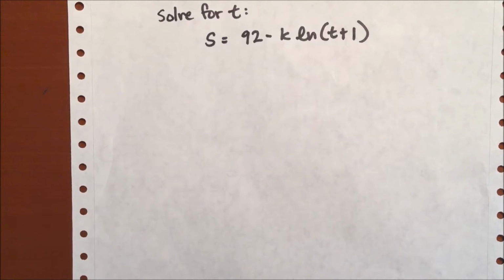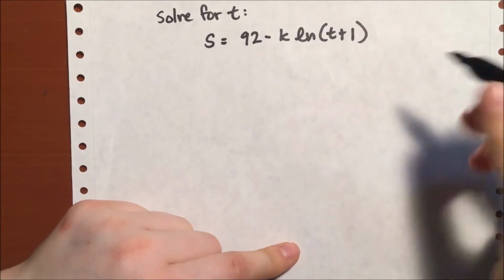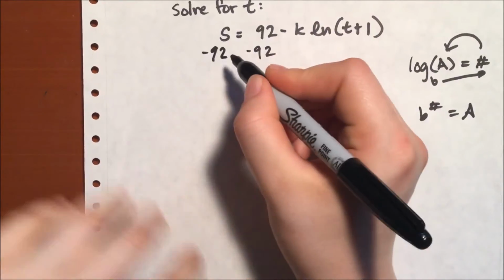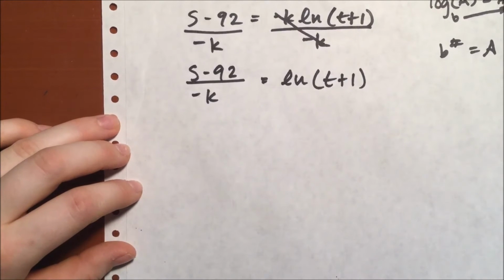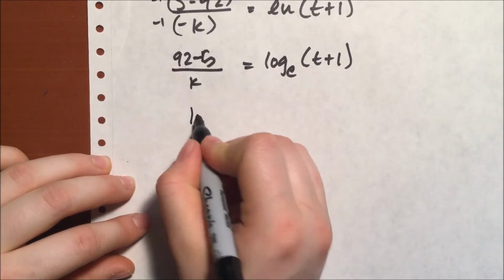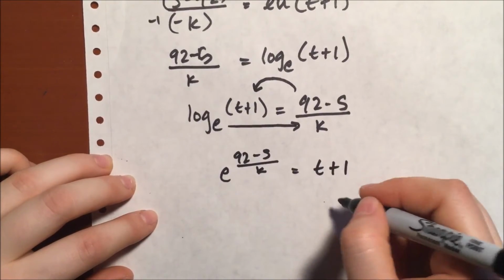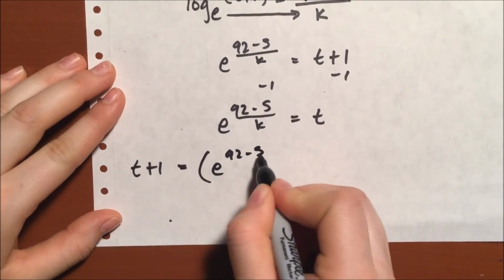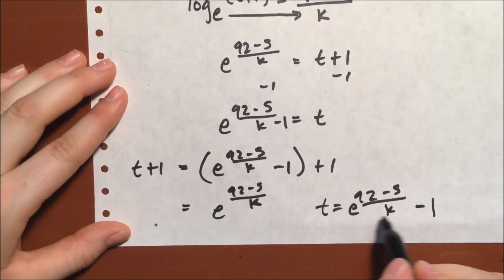Logarithmic Equation Type 2 (1)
This is an example of how to solve Logarithmic Equations of the